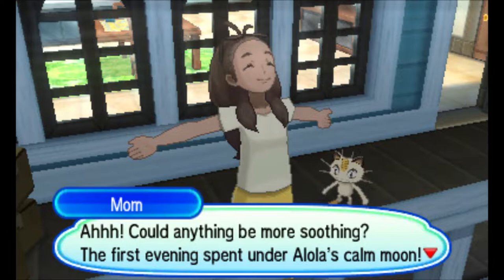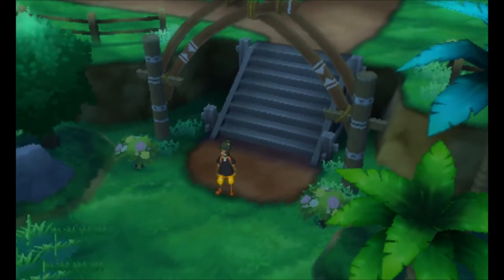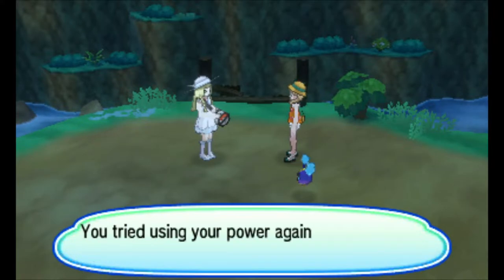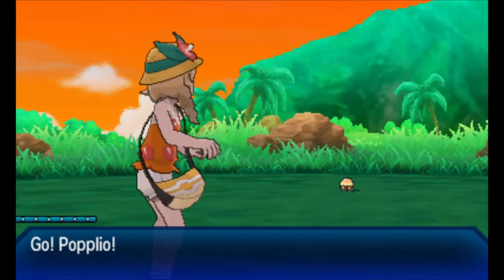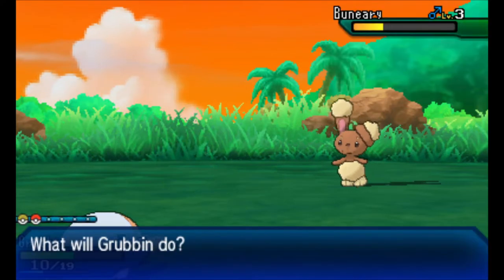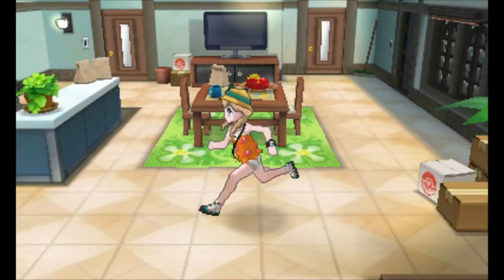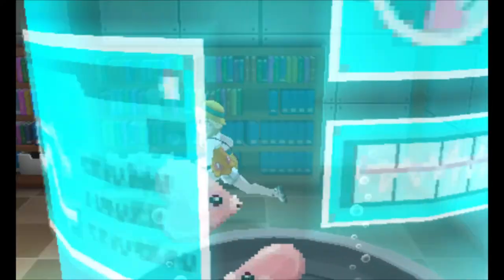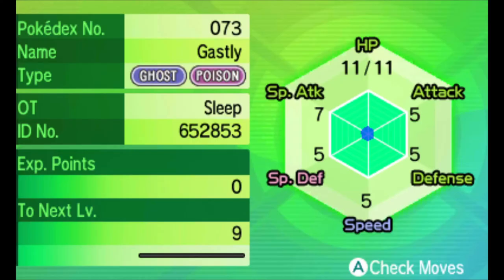Pokemon Ultra Moon - Mono Ghost Egglocke - Part 1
The start of a new series, playing Pokemon Ultra Moon.  The challenge here is to do a monotype run, ghost only, as well as an egglocke.  I explain what that means in the video.